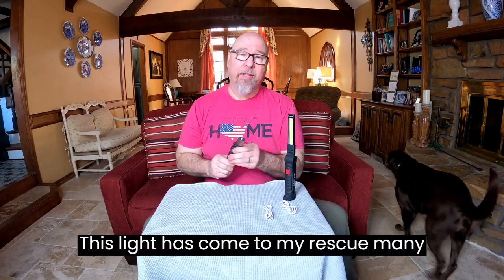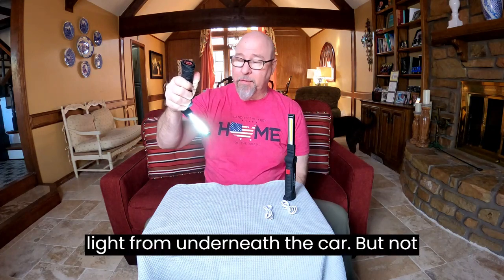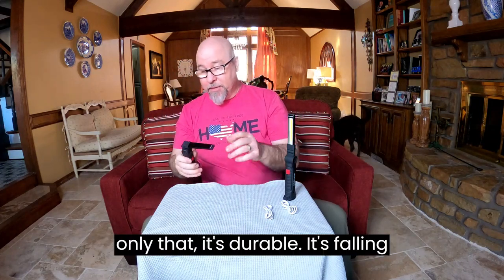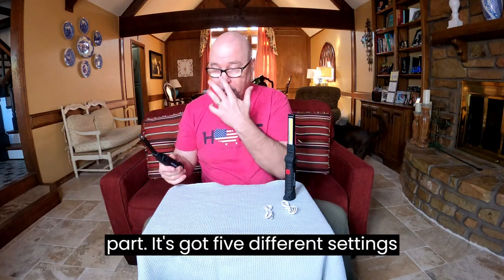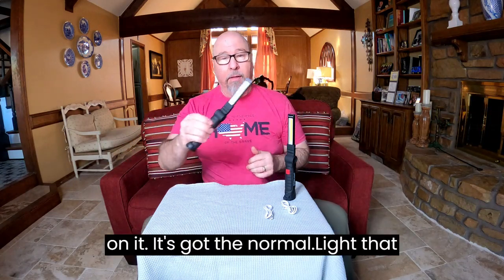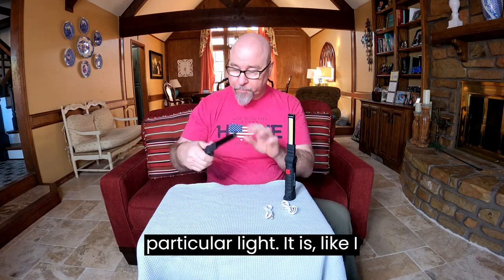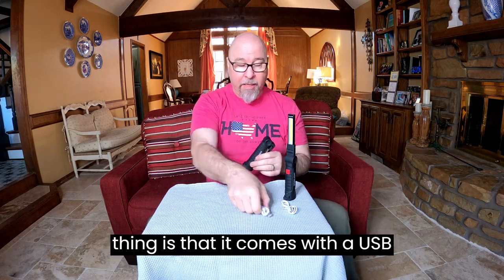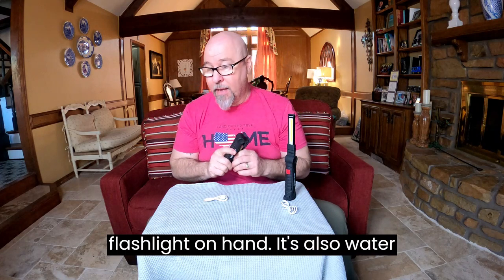VICOODA LED Work Light - Rechargeable Magnetic Base LED Light